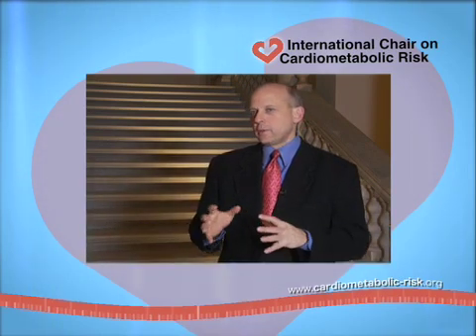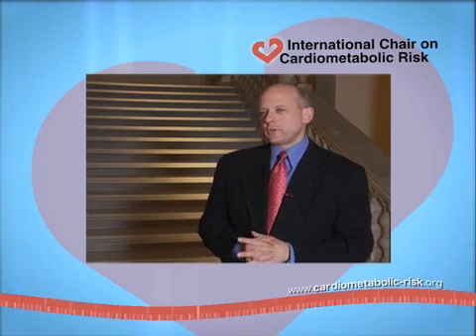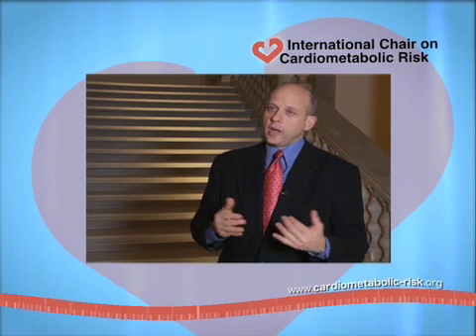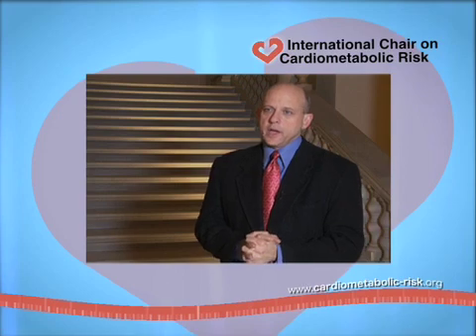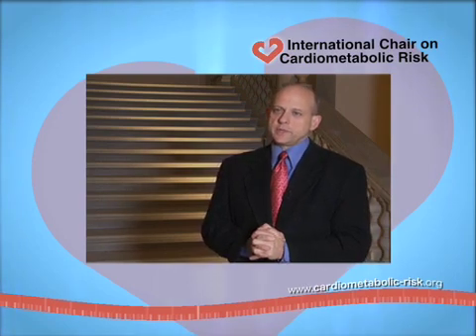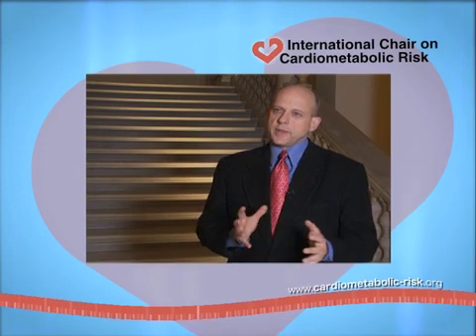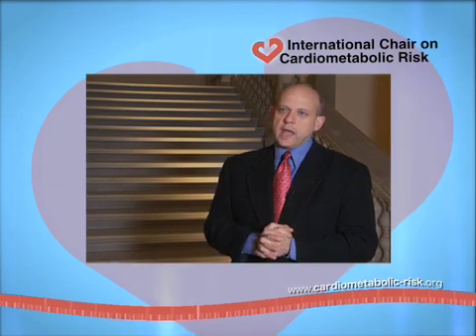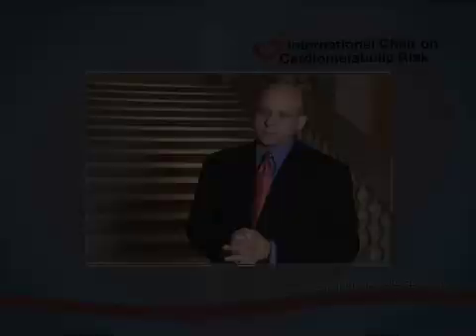The mechanistic links between insulin resistance and atherosclerosis in type 2 diabetes.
By Jorge Plutzky, MD, Brigham and Women's Hospital/Harvard Medical School, Boston, MA, USA .